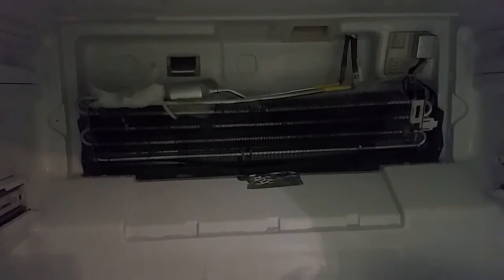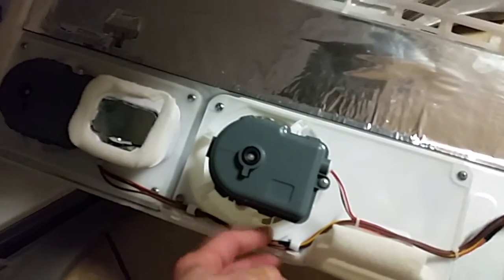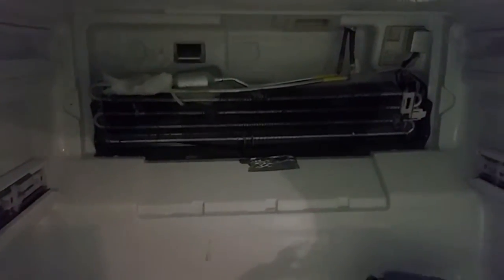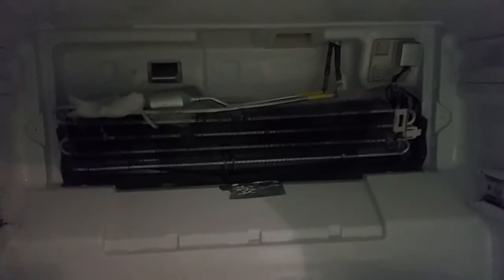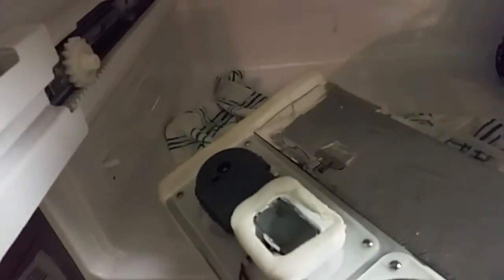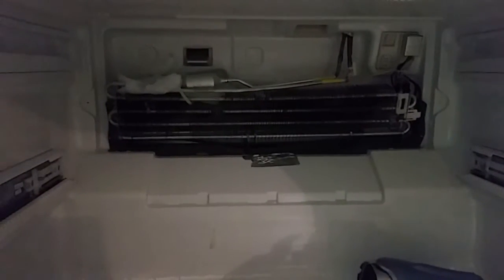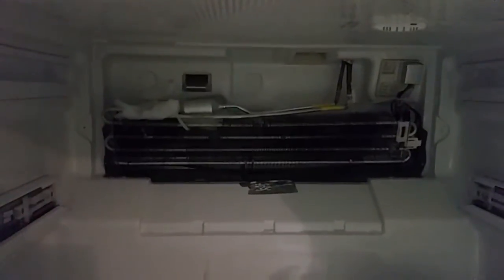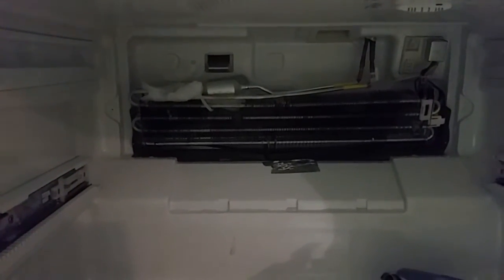Samsung RF4287HARS freezer noise fixed Part 1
I've had this crazy loud rattling noise like others on YouTube in the freezer.  When the freezer is opened, the rattling stops.  Removed the housing over the evaporator coil and found ice hitting the fans.  Removed the Ice and now have to build a shroud around the fan blades until I can find out why it's icing up.